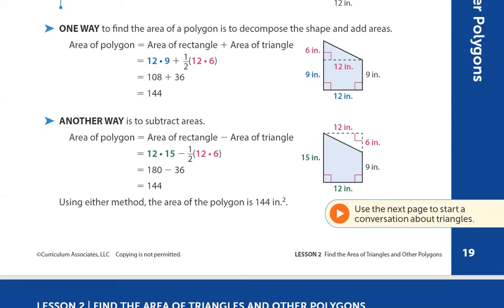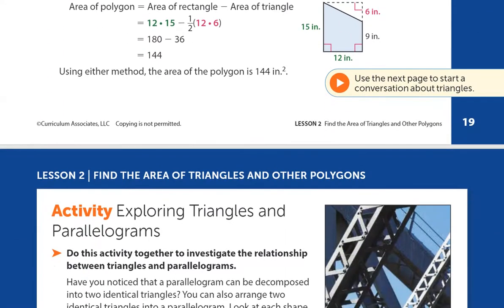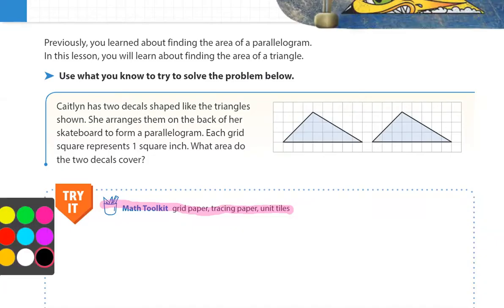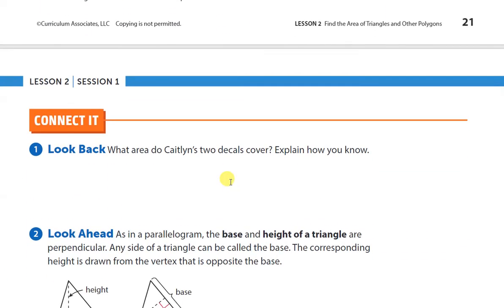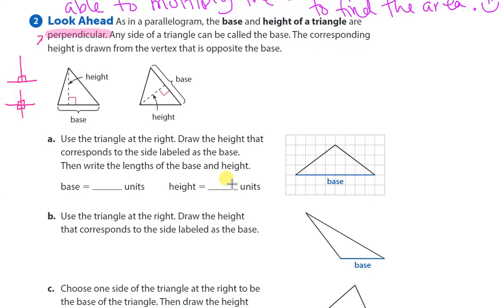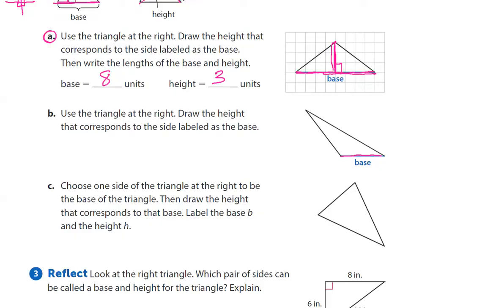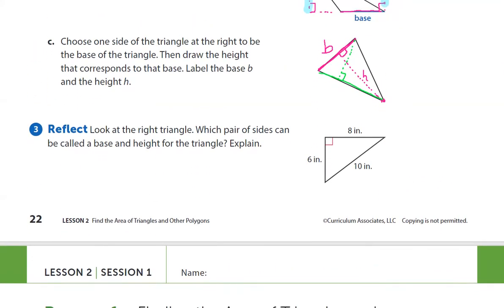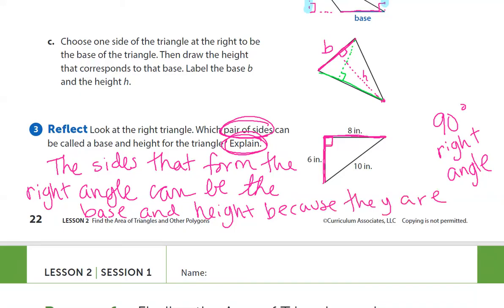Ready Math Grade 6 Lesson 2.1 Explore The Area of a Triangle